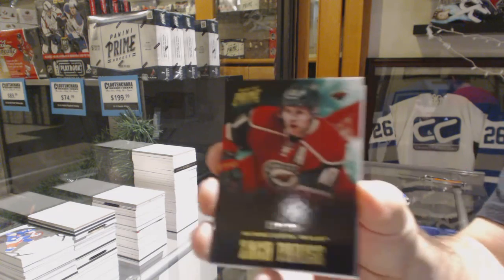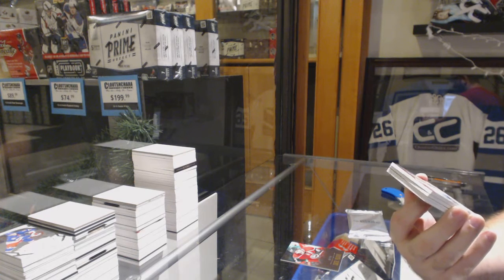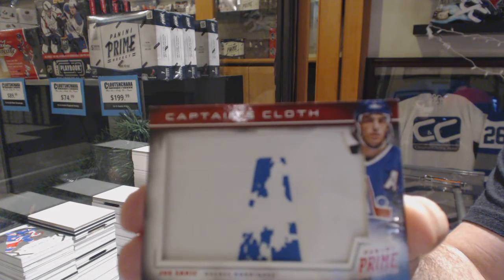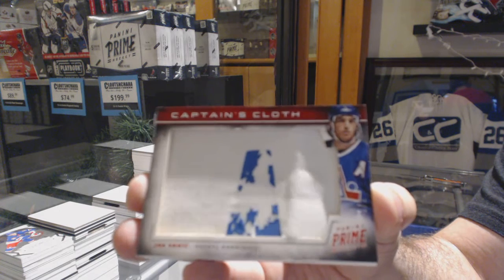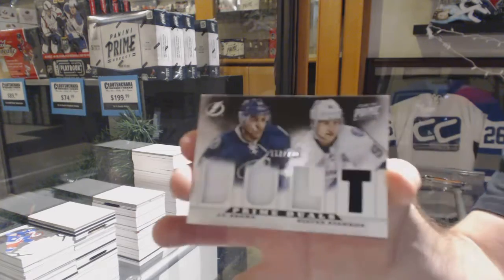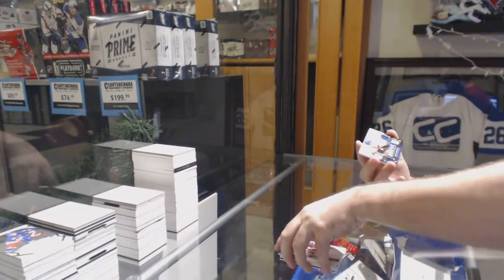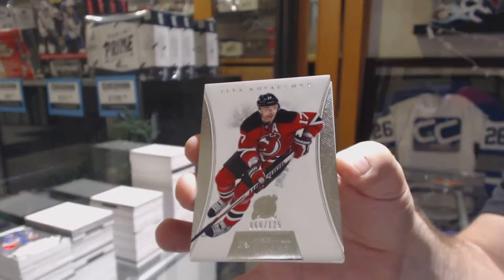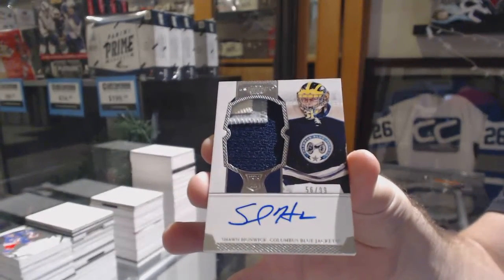TheHammer66's 12-13 Panini Prime Hockey Box Break